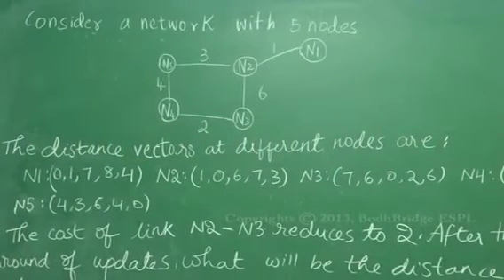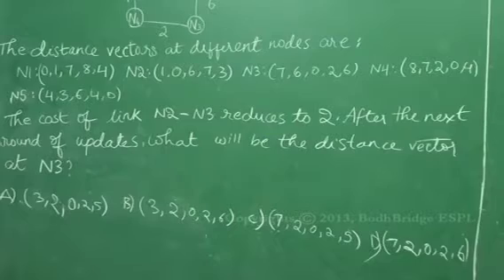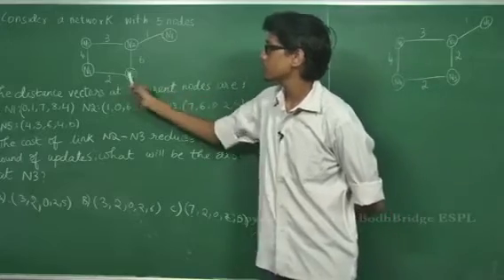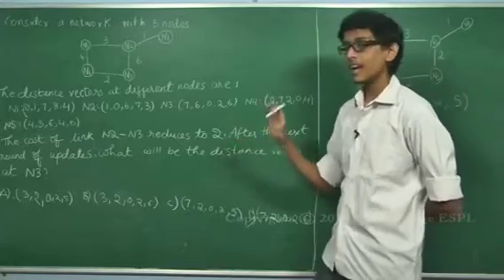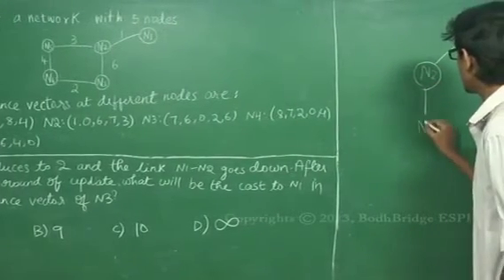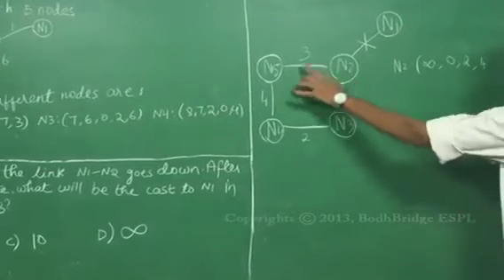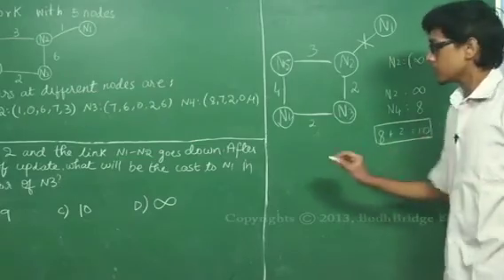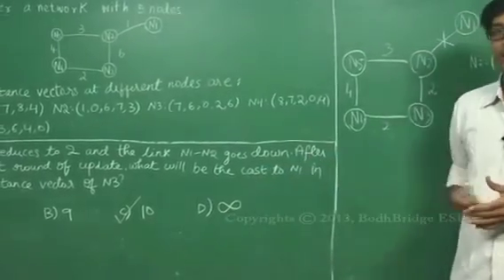Question 52 53 CS 2011